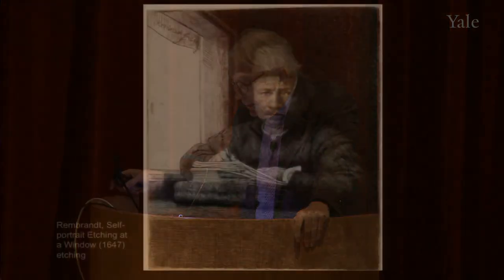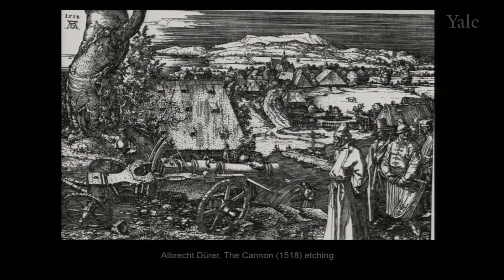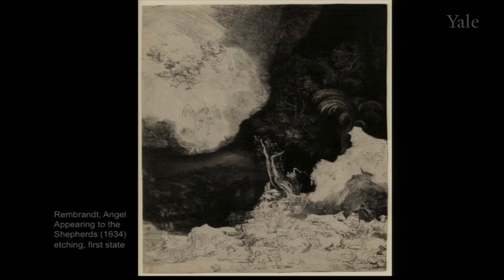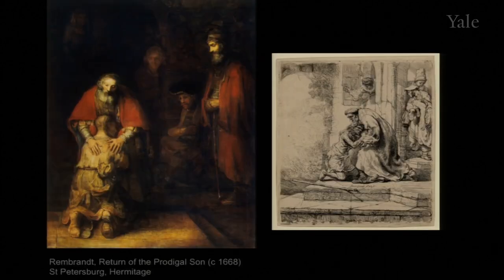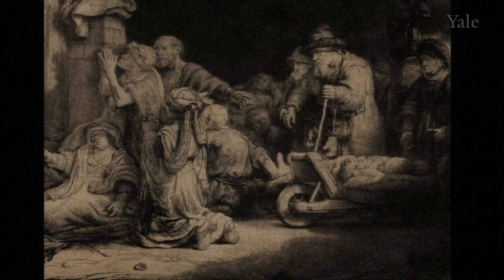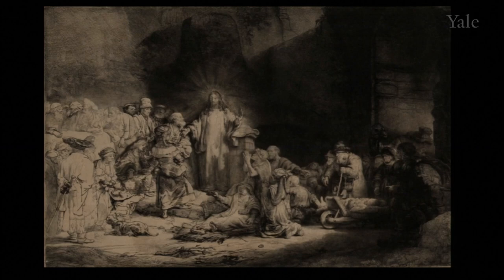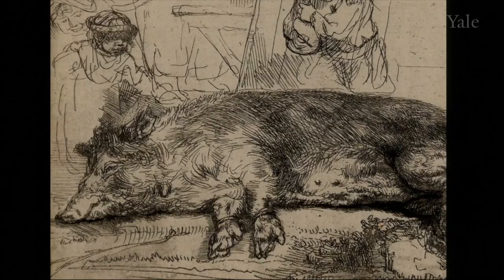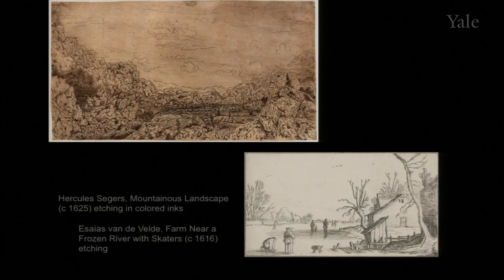The “Most Bizarre Manner”: Rembrandt’s Etchings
Friday, November 11, 2016, 1:30 pm

Rembrandt’s fame throughout Europe was due mainly to his large output of etchings. His novel way of creating these works was a subject of amazement. John Walsh, B.A. 1961, Director Emeritus of the J. Paul Getty Museum, Los Angeles, surveys the artist’s etchings, paying special attention to The Hundred Guilder Print (ca. 1649) and to his technical genius.

This lecture is the third in the series Rembrandt Today: Six Lectures by John Walsh.